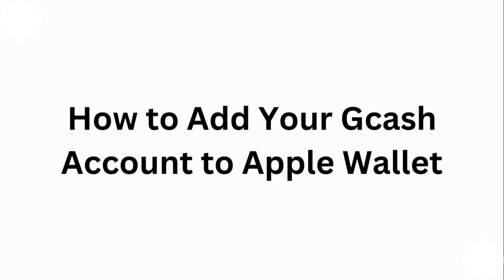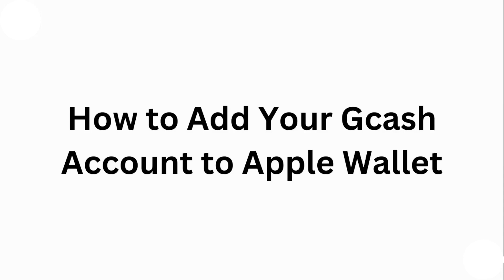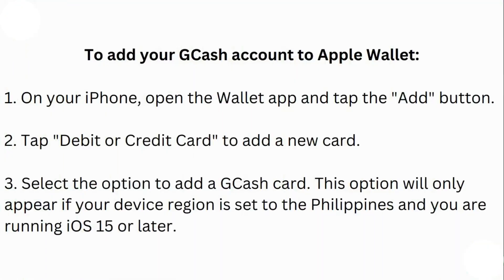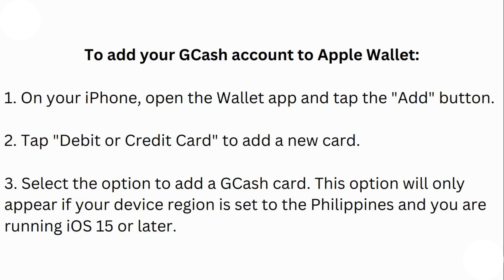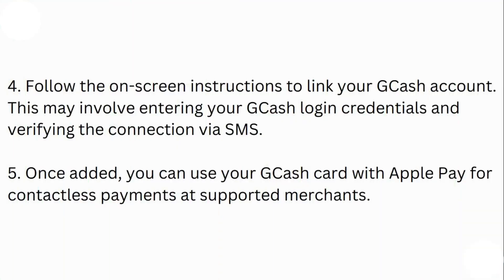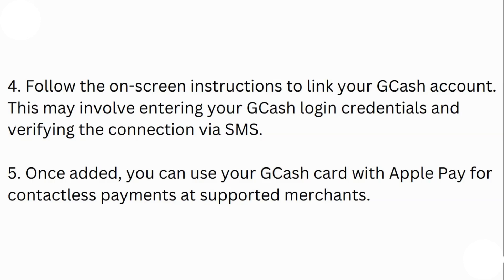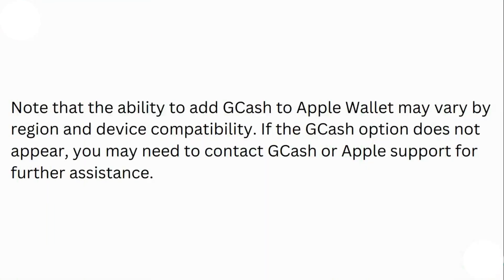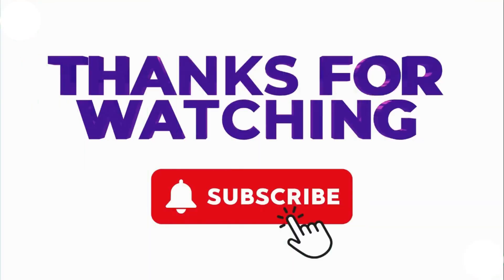How To Add Your GCash Account To Apple Wallet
Learn how to add your Gcash account to Apple Wallet for quick and convenient access to your digital wallet. Follow this guide for steps to add your Gcash account to Apple Wallet on your iPhone.